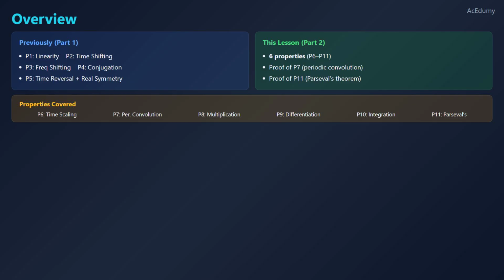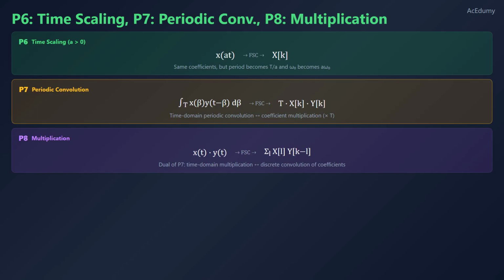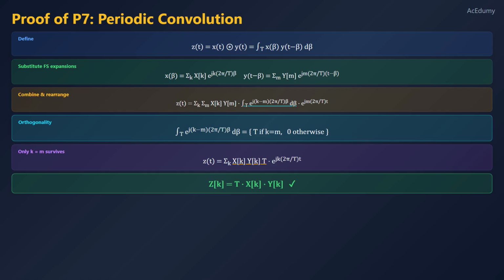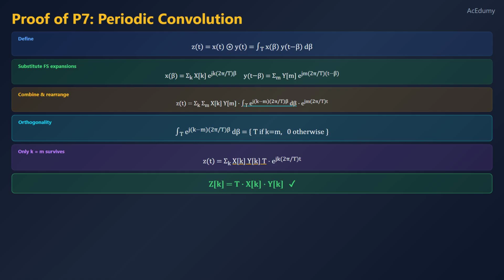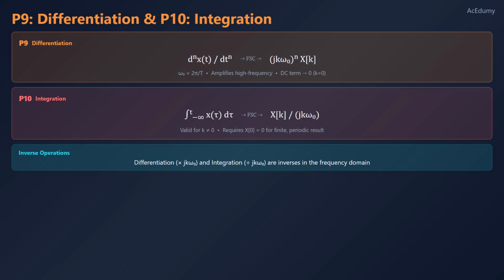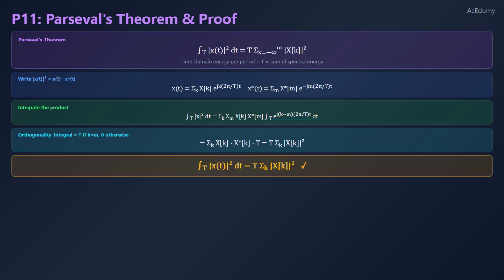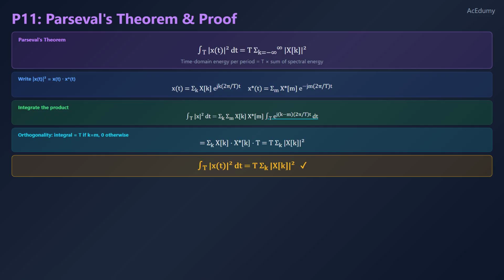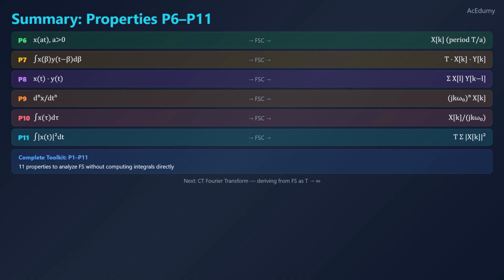Signals & Systems #26 | FS Properties Part 2 - Convolution, Parseval's & Summary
In this lesson, we cover the remaining Fourier Series properties.

Topics covered:
- P6: Time Scaling
- P7: Periodic Convolution
- P8: Multiplication
- P9: Differentiation
- P10: Integration
- P11: Parseval's Theorem
- Complete FS properties summary table